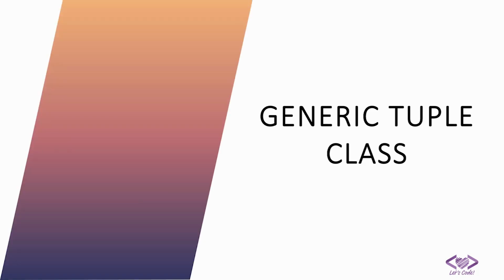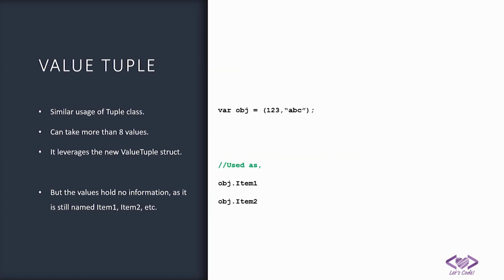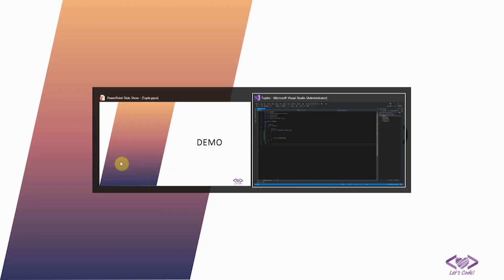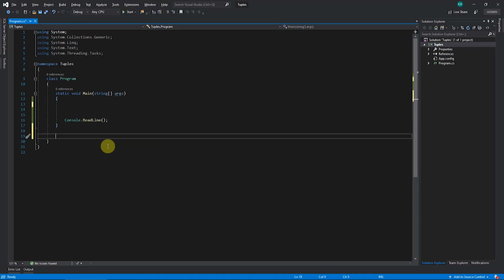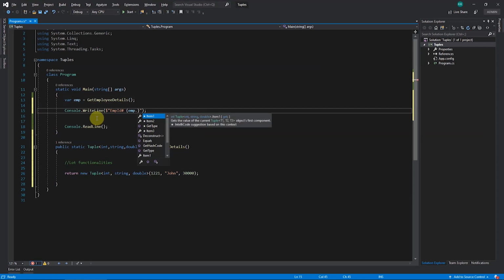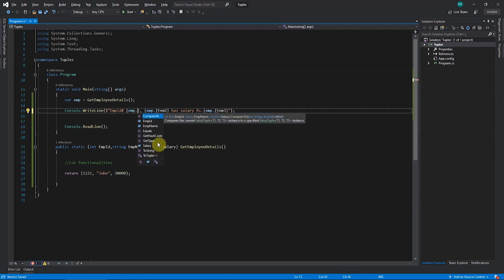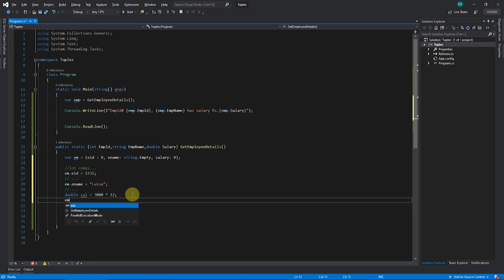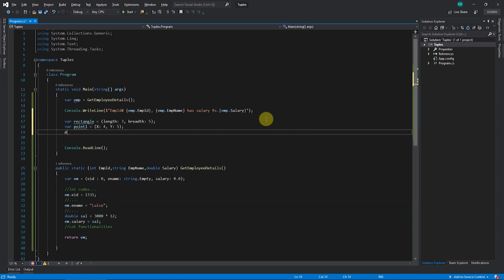Tuples in C#.Net made easy! | Generic Tuple | Value Tuple | Named Tuple | Codelligent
In this video you will learn Tuples in C#.Net with the help of simple example of its usage.

The topics being covered:
00:00 – Intro
00:38 – Generic Tuple Class
02:26 – Value Tuples
03:53 – Named Tuples
04:44 – DEMO : Using Tuples in real time scenarios

Let's Code!